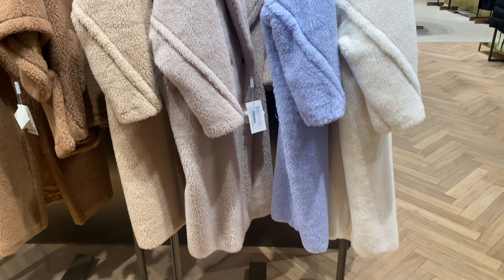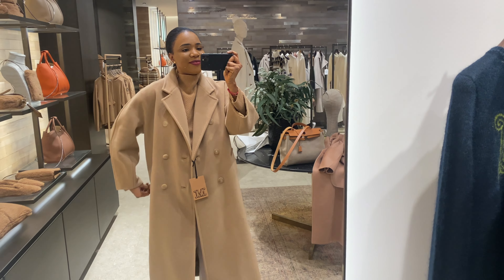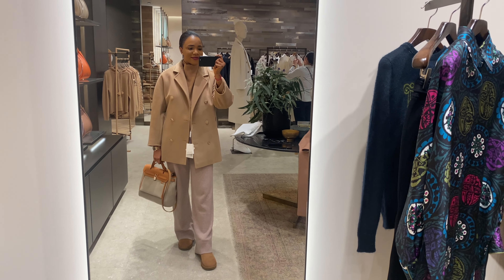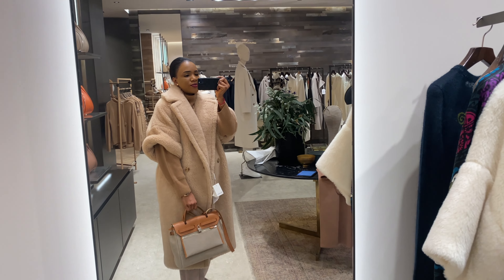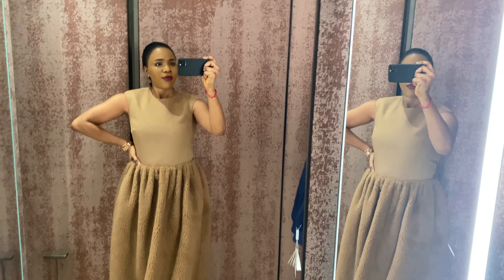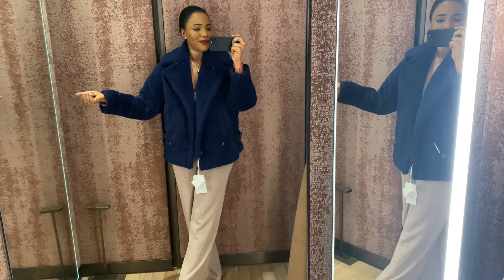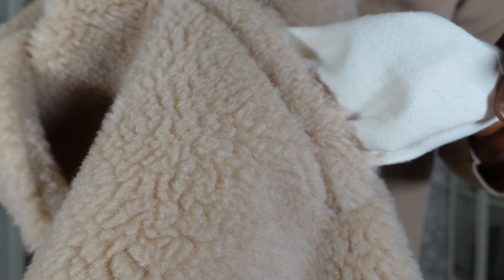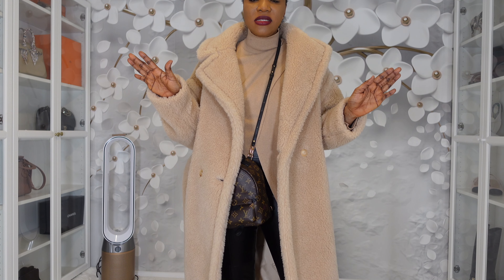MAX MARA TEDDY COAT / MAX MARA ICON COAT / MABEL IN HAMBURG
MAX MARA TEDDY COAT / MABEL IN HAMBURG. Hey lovelies, Am so happy to share this with you my Ladies. So hope you enjoy.

. I EDITE WITH ( iMovie )